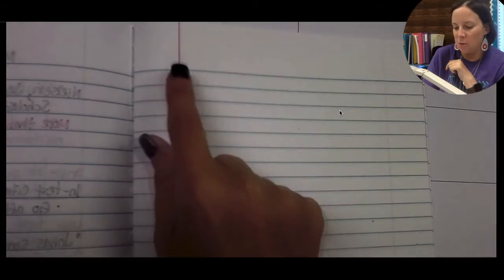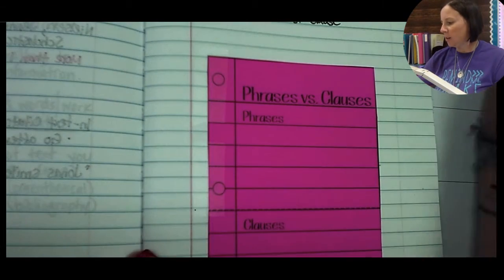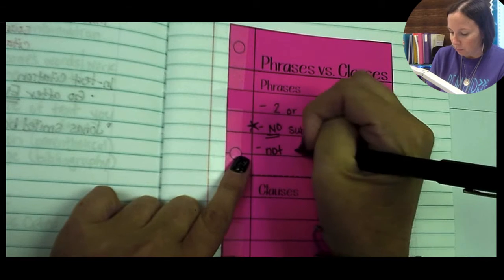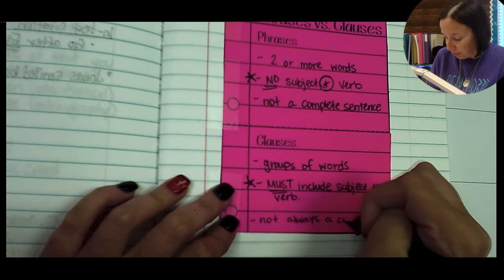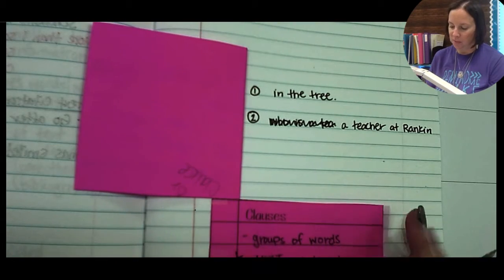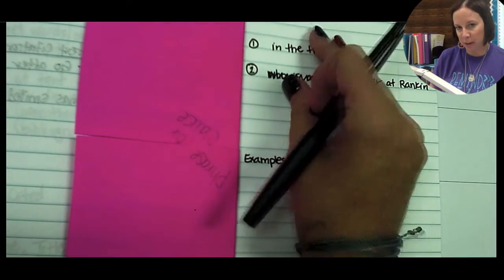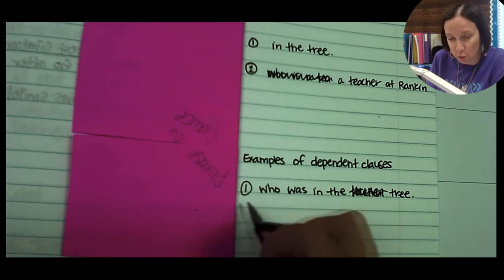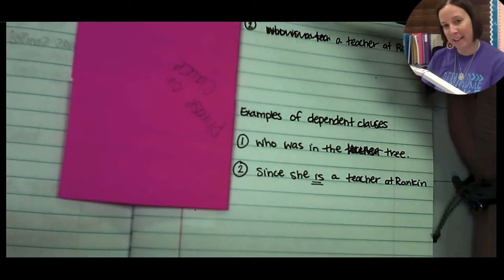Phrase or Clause